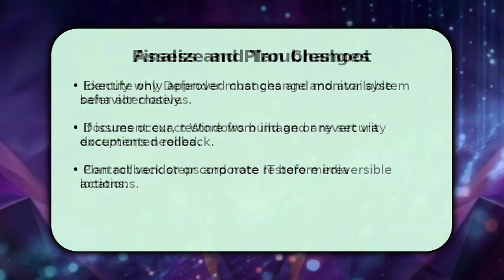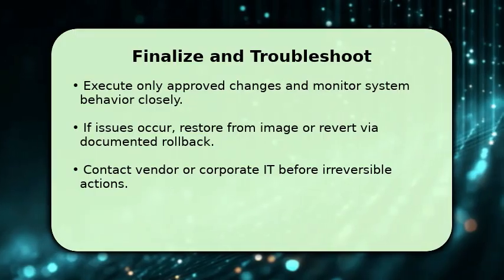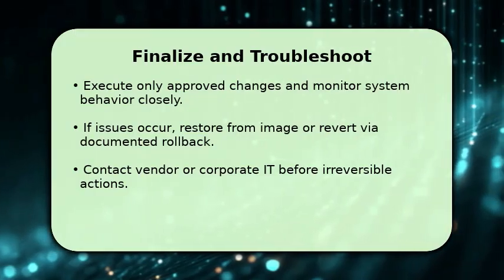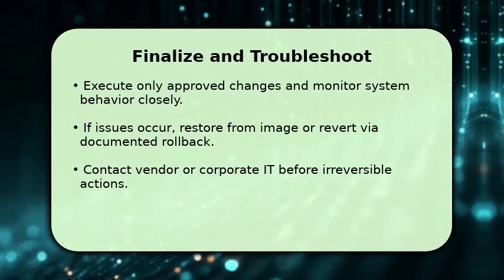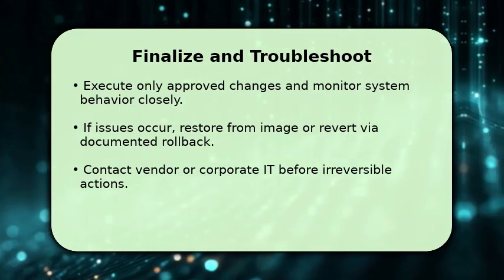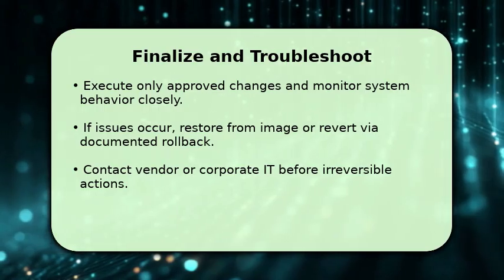How to Disable Windows Defender Service - Step by Step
How to Disable Windows Defender Service - Step by Step | 🔒 Surfshark VPN Deal — Stay private and secure. $1.99/mo + 3 Months Free ▸

Learn the detailed process of disabling Windows Defender service on your PC with our comprehensive guide. This video covers essential steps, precautions to take before proceedthyou're not an advanced user or IT professional and warns about potential risks involved in this action.

disable windows defender, Windows Security Service Disable Guide, how to turn off Windows Defender, disabling antivirus software on PC, steps for disabling real-time protection, warning before disabling security service, potential risks of turning off anti-virus, guide to disable windows defender step by step, what happens when you deactivate defense system